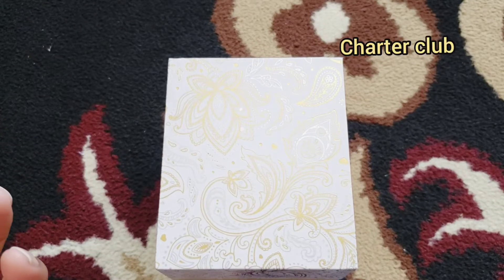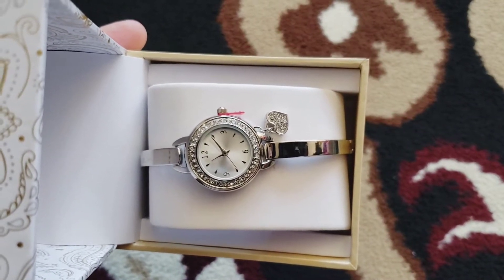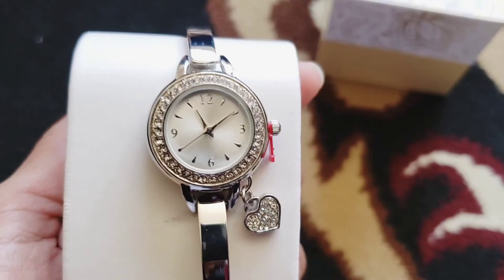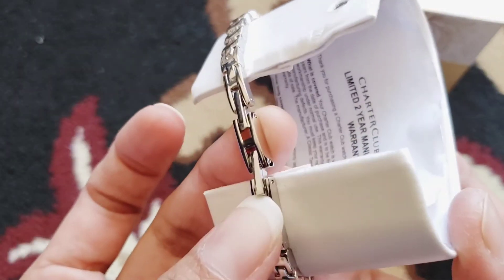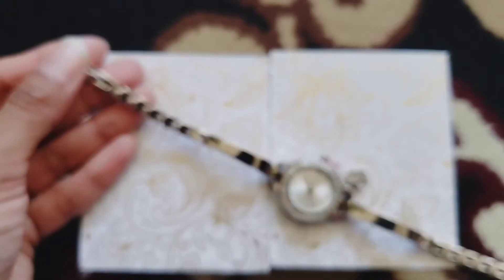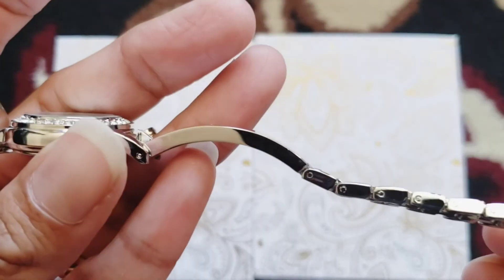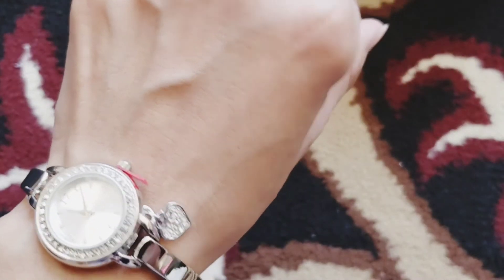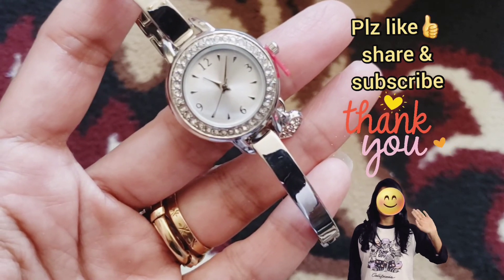Charter Club's Heart Charm Bangle Bracelet Watch 26mm, Created for Macy's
Charter Club

Women's Heart Charm Bangle Bracelet Watch 26mm, Created for Macy's

women watches